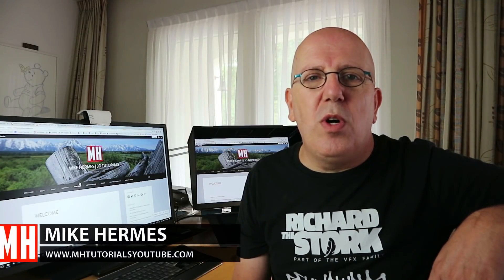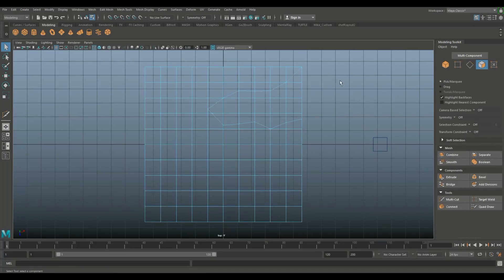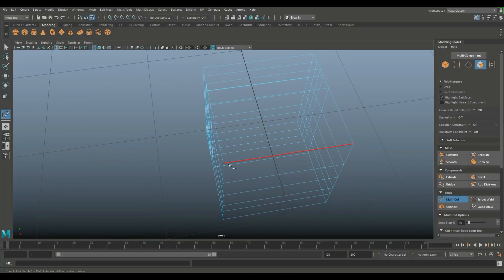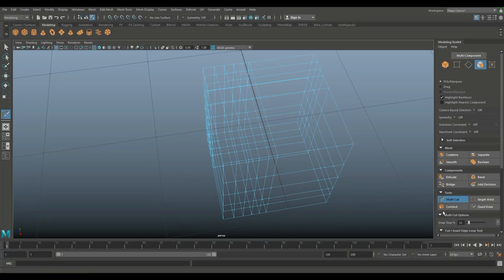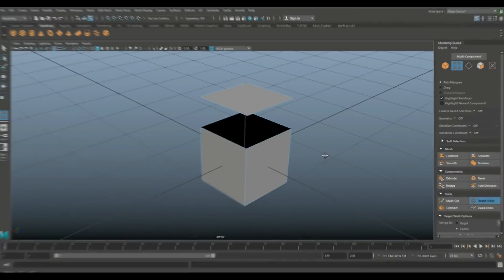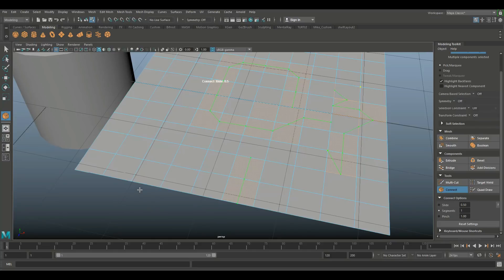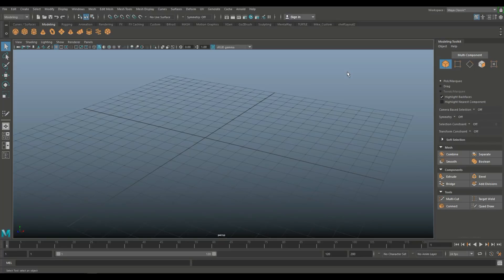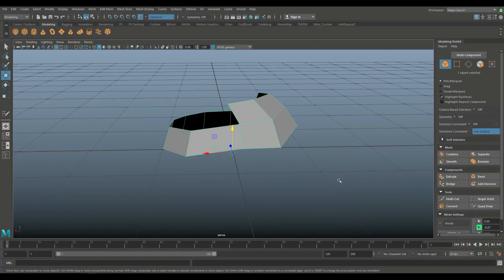Maya 2018 Deep Dive tutorial : The Modeling Toolkit Part 2 of 2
In this second tutorial in Autodesk Maya 2018 on the Modeling toolkit we will have a closer look at Quad Draw, Connect, Multicut and Target Weld tools.

I will cover all the main options that are commonly used by me.

AMAZON GATEWAY

Link to MH Tutorials Amazon store :

MH Tutorials
The Netherlands

CAMERA GEAR

Jason Swisher
Jamie
Dylan Void

INTRO